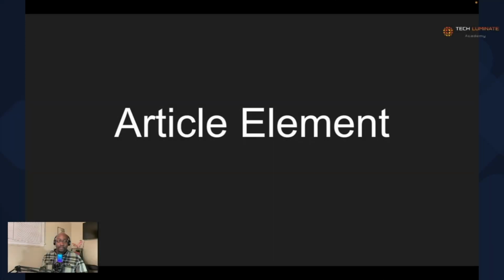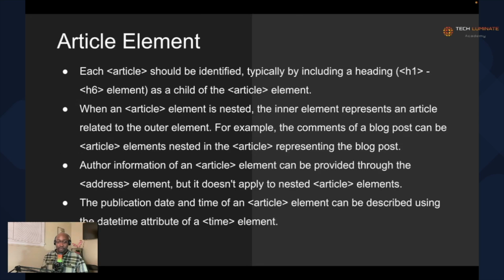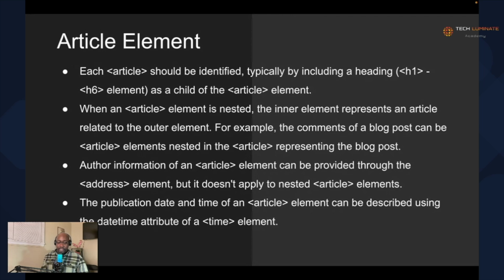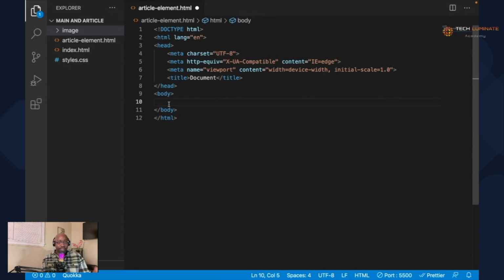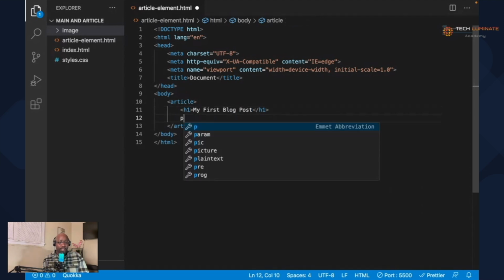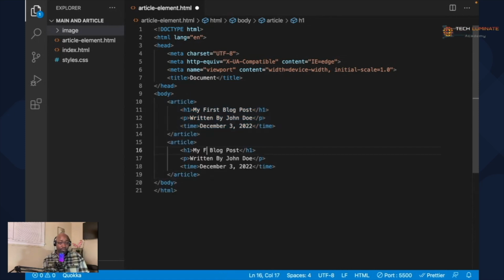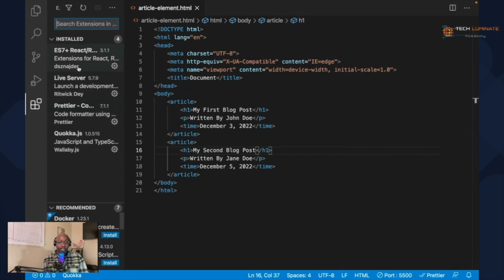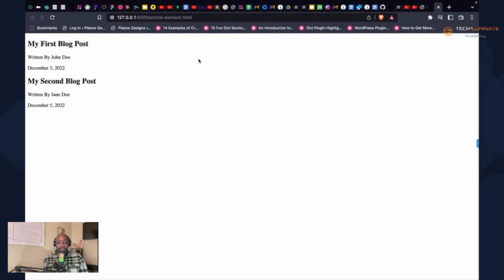HTML Article Element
In this video, we'll explore the article tag element in HTML and how it can enhance the structure and organization of your website's content. Discover how the article tag can improve SEO and readability, and learn how to use it effectively in your web design projects.